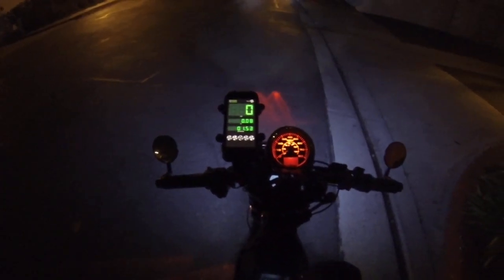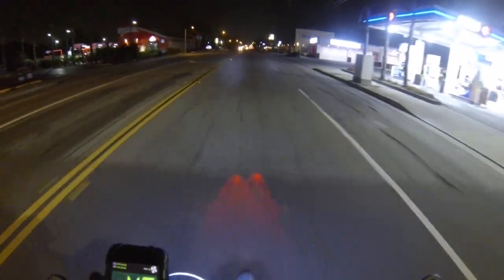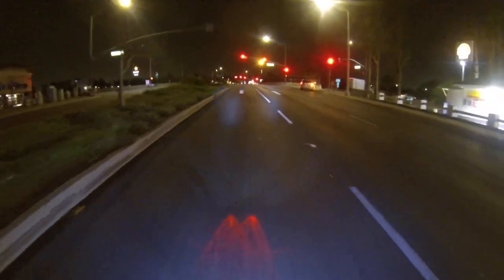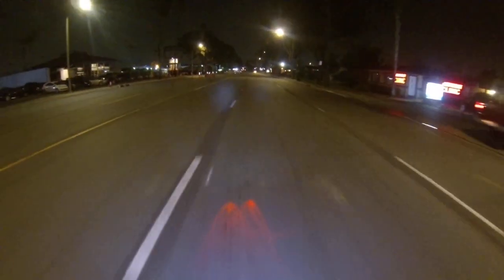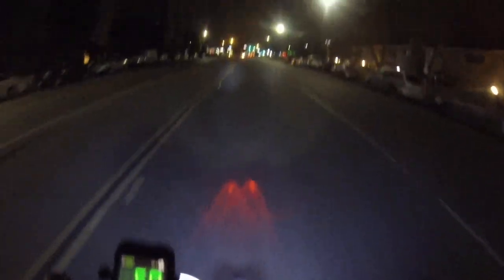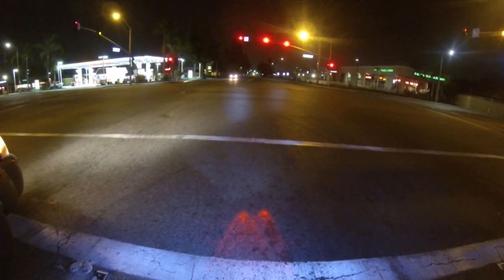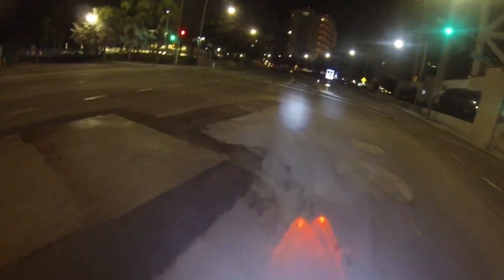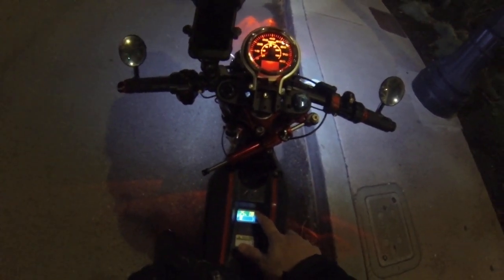Ride to Work on the Sur Ron Light Bee ERT ASI BAC4000 Controller & 72V Lite Speed Bikes Battery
This video should shed a bit more light on what this bike is capable of in an urban/suburban setting.

The route I take is about 15 miles.